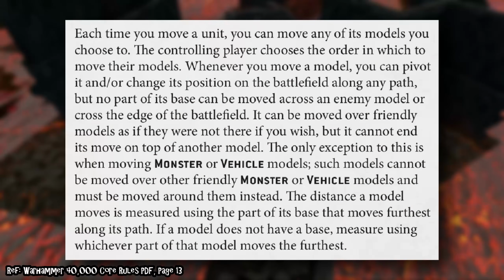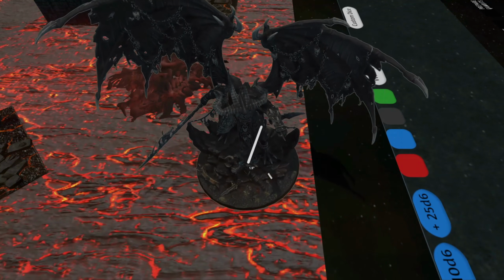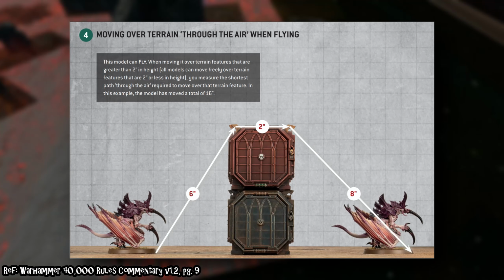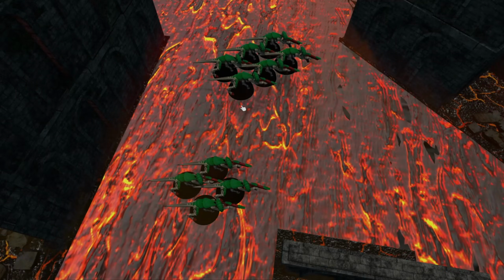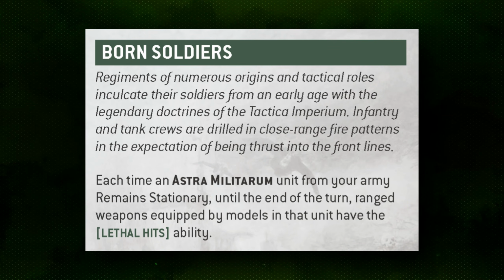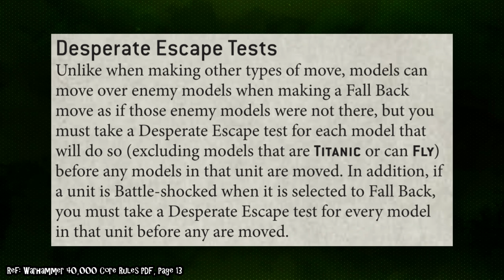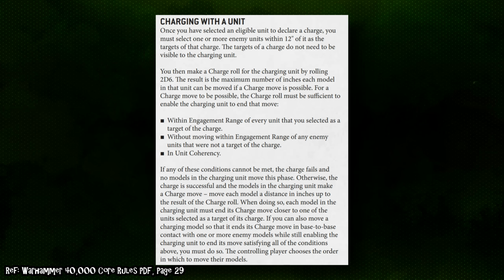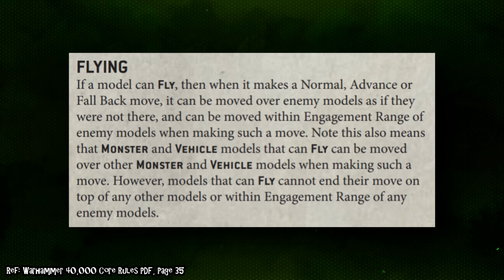Breaking Down 40k's Movement Rules | Ridiculous Warhammer 40k Rules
Timestamps:
00:00 Intro
00:36 The Movement Phase
01:02 Basic Movement Rules
07:19 Types of Movement
12:54 Moving with Fly
13:39 Outro